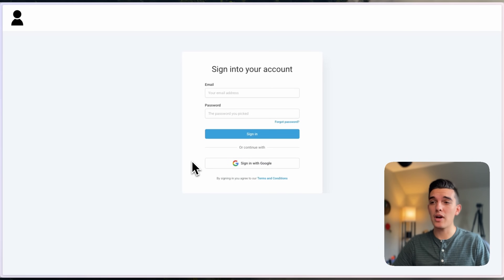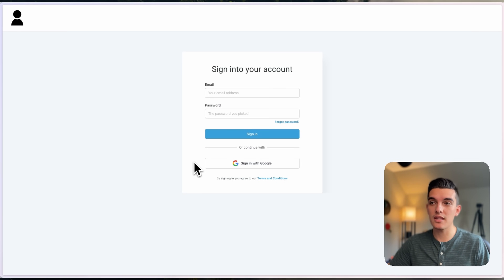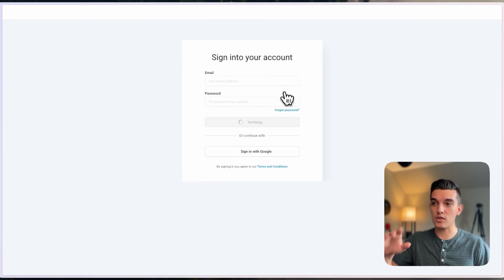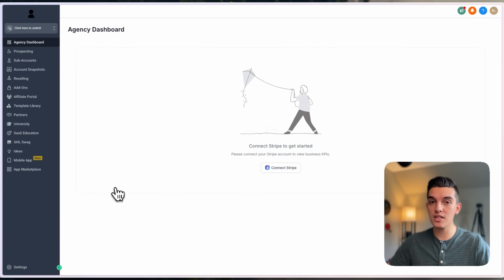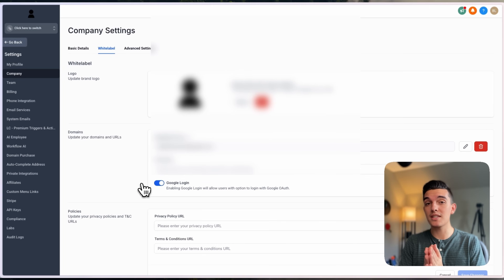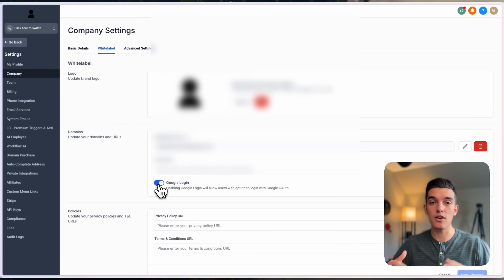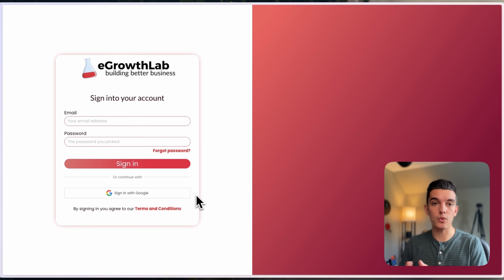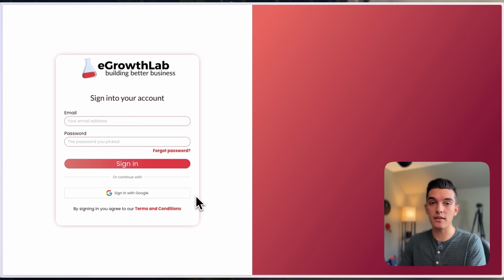You can FINALLY use your Google account to login to GoHighLevel! (and how to enable it)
Need a Professional Marketing Agency? Checkout

Want to make your GoHighLevel account look like mine in the video?

00:00 - How to Enable "Sign in with Google" on Your GoHighLevel SaaS Login Page
00:42 - Step-by-Step: Access White Label Settings in GoHighLevel
01:07 - Turn On Google Login Button for Subaccount Users
01:47 - Tips and Customization Notes for GoHighLevel Login Pages